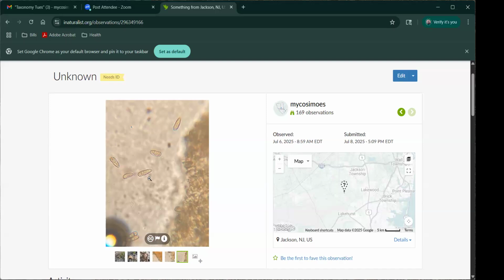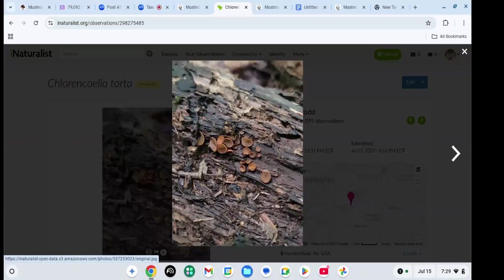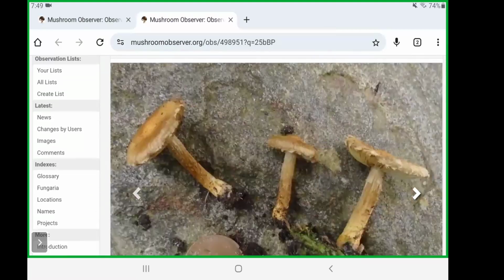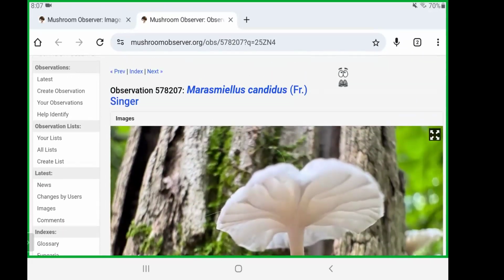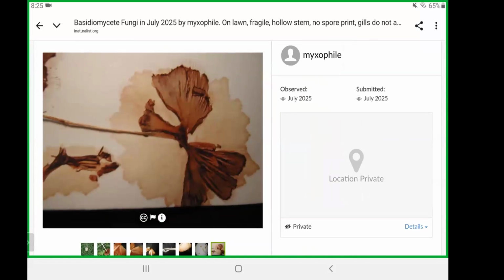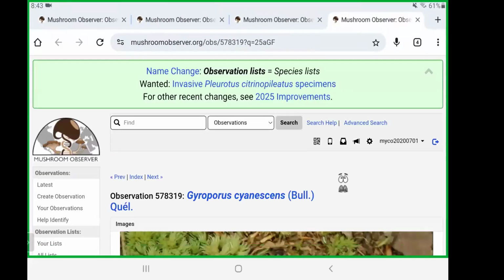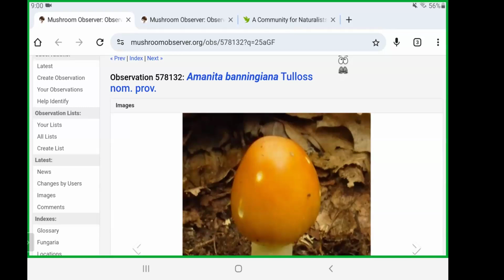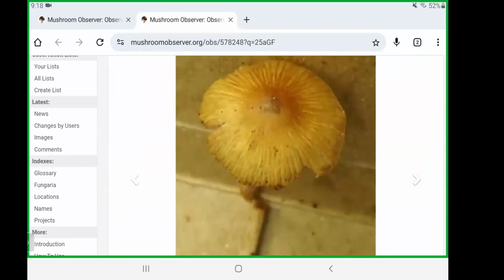Taxonomy Tuesday 07.15.2025 Member Finds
Members share their recent fungal finds.
Inocybe sp., Cribaria sp. (slime mold), Cribaria cancellata, Chlorencoelia torta, Boletus morrisii,
Tylopilus plumbeoviolaceus, Callistosporium purpureomarginatum,
Sebacina sparassoidea, Leucoagaricus americanus,
Marasmiellus candidus, Conocybe apala,
Amanita elliptosperma, Gerronema strombodes,
a plasmodial slime mold,
Neoboletus brunneosquamulosus, Inocybe sp., another Inocybe sp.,
Gyroporus cyanescens, Omphalotus illudens (young),
Amanita sect. Vaginatae, Laetiporus sp. (on Cherry tree tump),
Amanita banningiana, Cortinarius subg. Dermocybe,
Clitopilus prunulus, Clavaria zollingeri, Amanita subcokeri,
Parasola plicatilis, Inocybaceae sp., Trametes cinnabarina

Note: The cup structure on the Cribaria is called a calyculus.
           One of the most common plasmodial slime molds is Cribaria intricata.